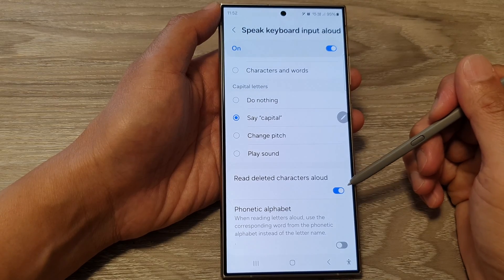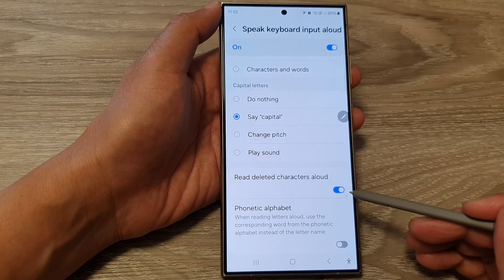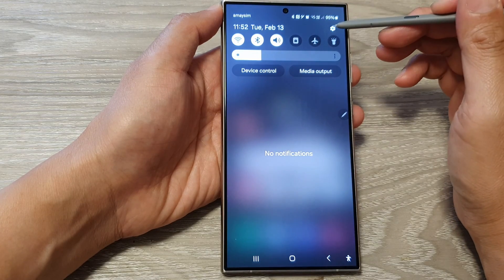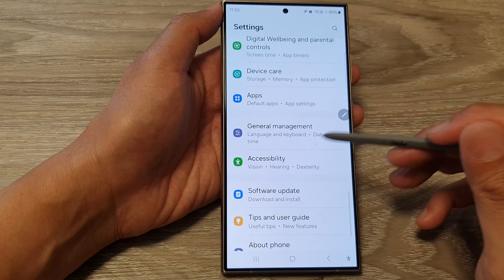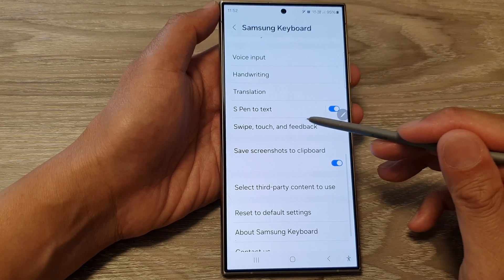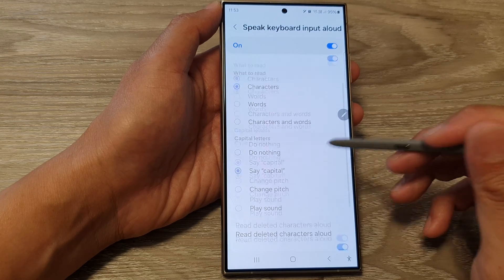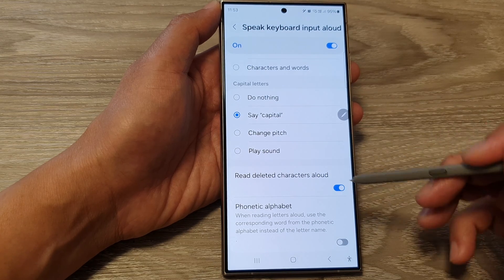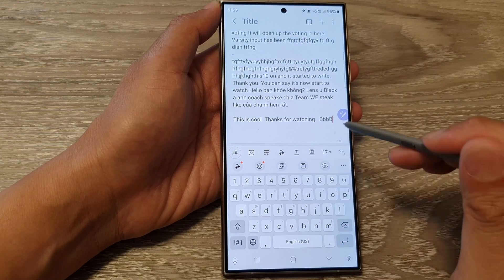Galaxy S24/S24+/Ultra: How to Enable/Disable Speak Keyboard Input Aloud Read Deleted Characters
Welcome to the ultimate guide on how to harness the full power of your Samsung Galaxy S24, S24+, and Ultra! In this video, we'll dive deep into the fascinating world of accessibility features, specifically focusing on enabling and disabling the Speak Keyboard Input Aloud feature. But that's not all – we'll also unveil the secret to hearing deleted characters! 🚀